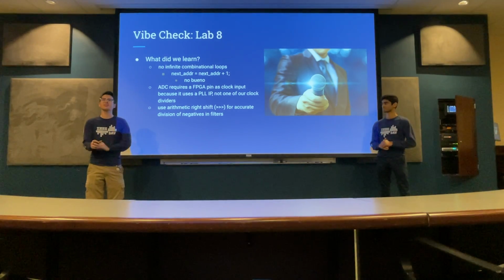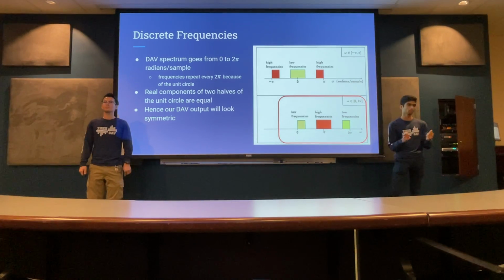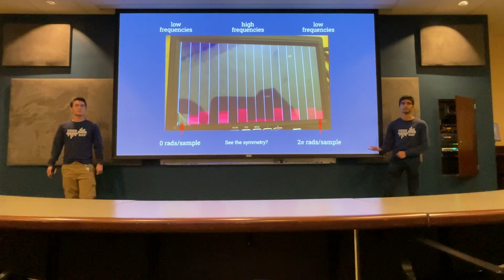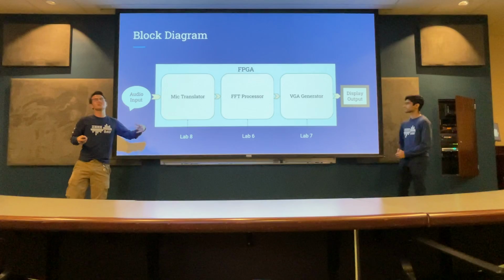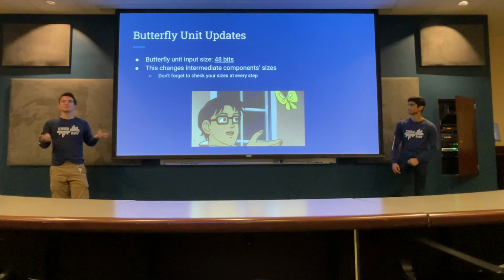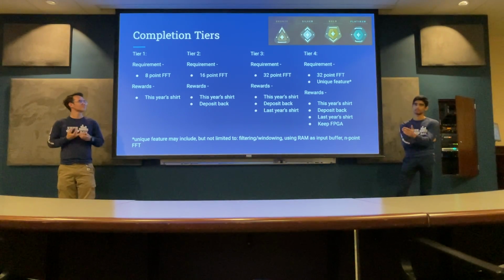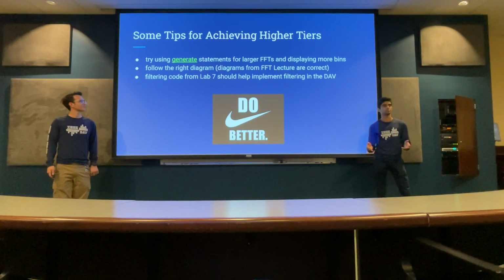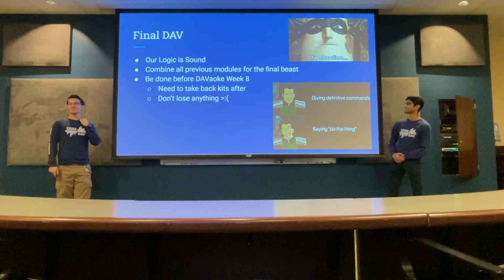DAV Lecture Nine: Final DAV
We discuss how to build the complete Digital Audio Visualizer using all the modules we worked on until now.